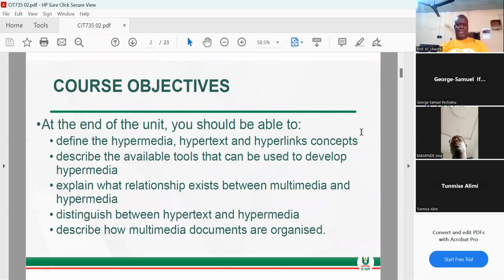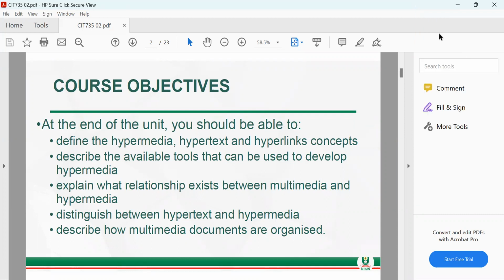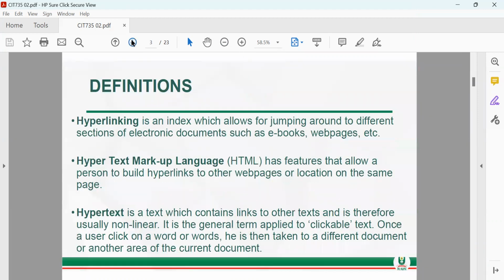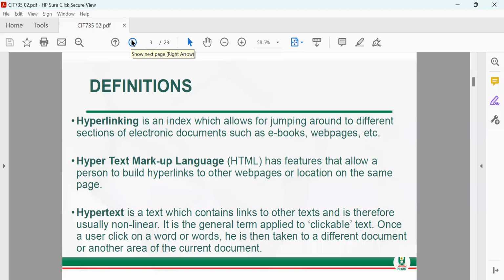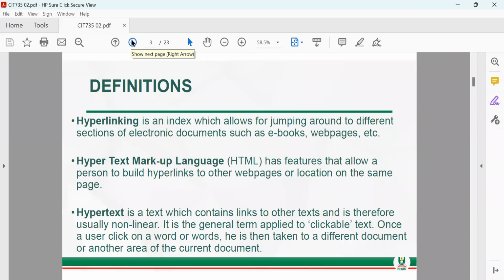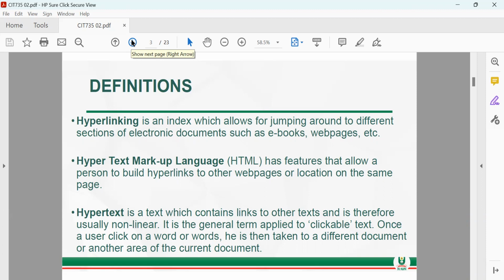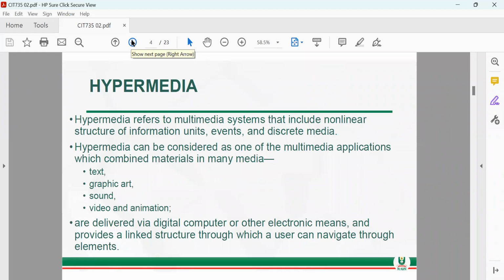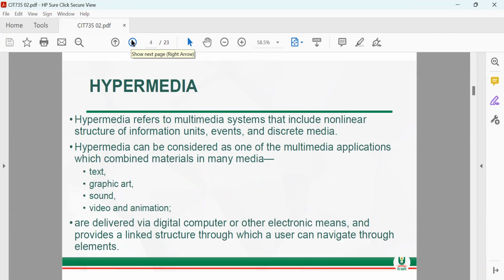CIT735 15 Mar 03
Zoom Video for our Third CIT735 Class